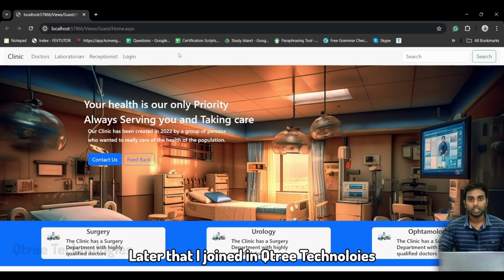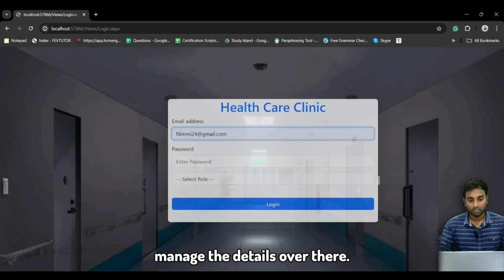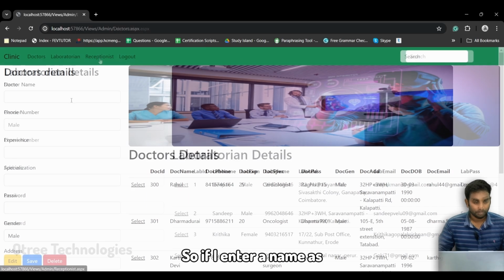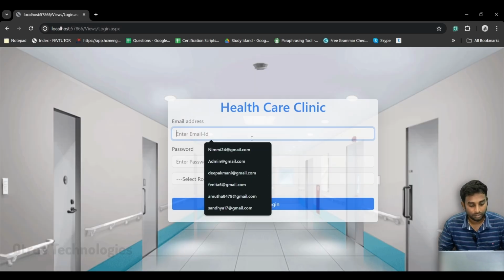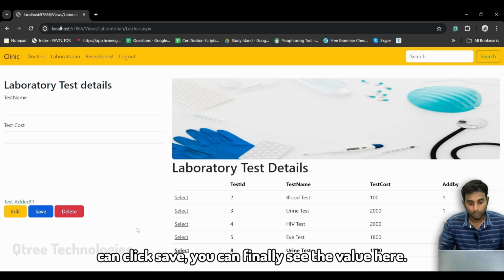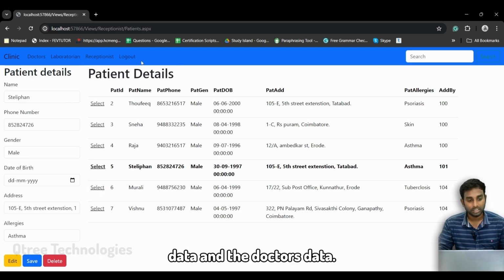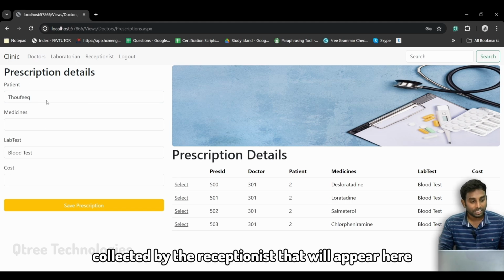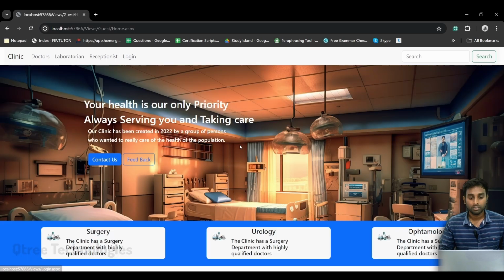Healthcare Clinic Management System | Qtree Technologies Student Project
Welcome to Qtree Technologies' student project showcase! Today, we're excited to present a remarkable project developed by our student, Steliphan. After completing a bachelor's degree at Dr. N.G.P. Institute of Technology, Steliphan pursued a .NET full stack developer course at Qtree Technologies and built an impressive Healthcare Clinic Management System.

In This Video:

- Introduction: Meet Steliphan and learn about his academic background and journey at Qtree Technologies.
- Project Overview: Explore the Healthcare Clinic Management System designed to streamline clinic operations.
- Technologies Used:
     - .NET: Backend framework
     - Role-Based Access: Admin, doctor, receptionist, and laboratorian roles
- Key Features:
     - Guest Page: Entry point to the management portal
     - Login System: Secure login for different roles
     - Admin Dashboard: Control over the entire clinic system, managing doctors, laboratorians, and receptionists
     - Doctor's Portal: Manage patient details, prescriptions, and lab test results
     - Laboratorian's Portal: Enter and manage lab test details
     - Receptionist's Portal: Collect and manage patient details
- Detailed Functionality:
     - Admin Role: Add and manage doctors, laboratorians, and receptionists
     - Doctor Role: View patient details, manage prescriptions, and lab test results
     - Laboratorian Role: Manage lab tests and related details
     - Receptionist Role: Enter and manage patient details
- User Interface:
     - Easy Navigation: Intuitive interface for different roles
     - Dynamic Data Management: Real-time updates and management of clinic data
- Future Enhancements: Plans for integrating more advanced features for comprehensive clinic management.
We hope you find this project insightful and reflective of the skills our students develop at Qtree Technologies.

Location:
👉 Ramnagar Branch - No 22,23, First floor, Sarojini Street, Ram Nagar, Upstairs of Indian Bank, Coimbatore, Tamil Nadu 641009
👉 Saravanampatti Branch - 2nd Floor, Mahaveer Towers, NH948, Poonthottam Nagar, Ramanandha Nagar, Saravanampatti, Coimbatore, Tamil Nadu 641035